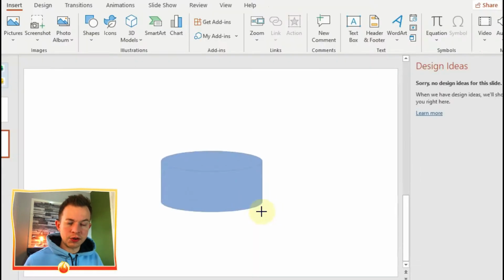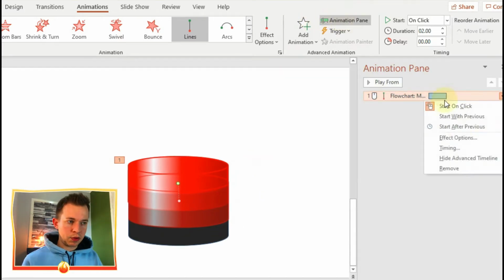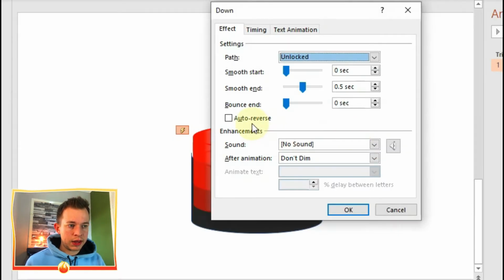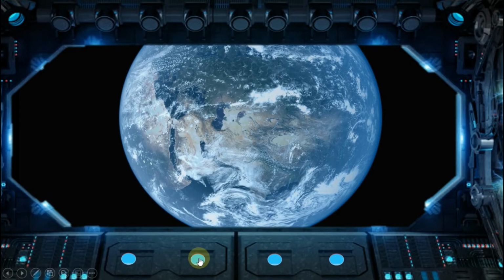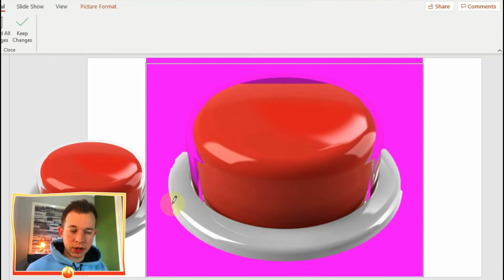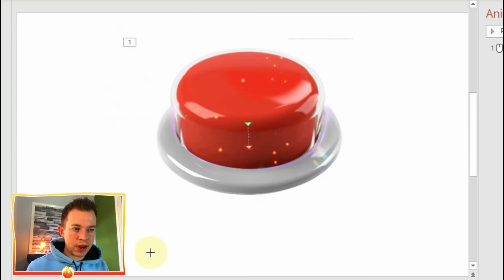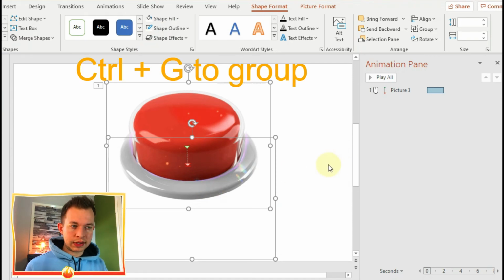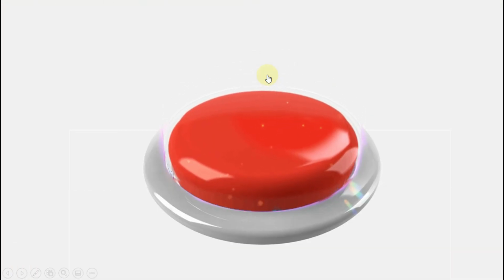Clickable Animated Button in PowerPoint for Interactive slides (Quick Easy Tutorial)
New PowerPoint creative ideas! A quick tutorial on how to use animations, triggers and autoshapes to make interactive buttons to make your slides more fun!

Hi my names Matt and I make  art and animation videos using digital and mixed media to show tips and tricks and to inspire others to be creative! i hope to connect with other like minded creatives and share my interests with people everyday.